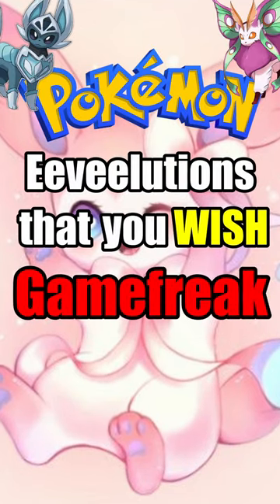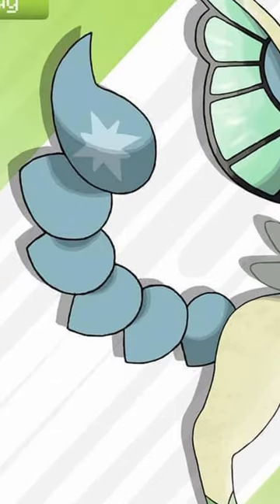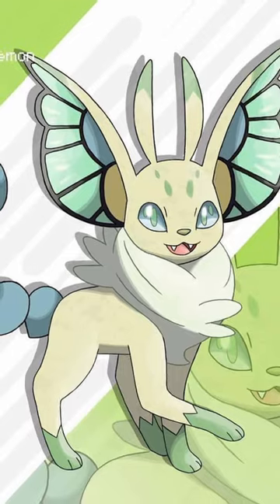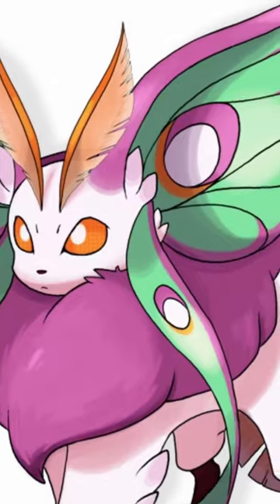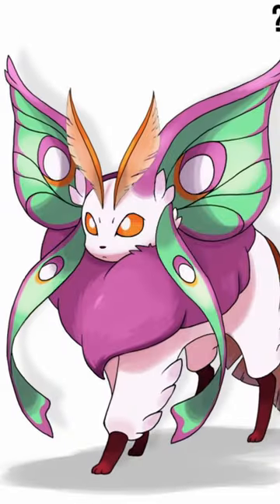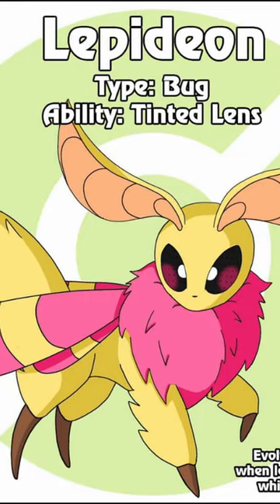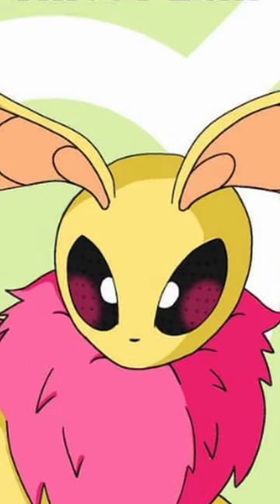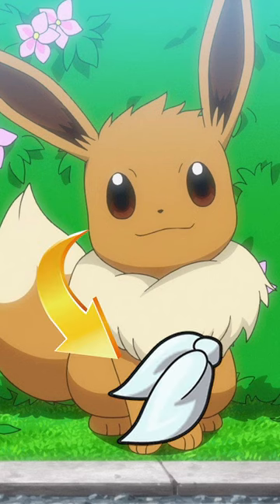BUG Pokemon Eeveelutions that you WISH Gamefreak would make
🔴FULL EEVEELUTION VIDEO🔴

Pokemon need new Eevee evolutions! In this video I go through a few BUG type Pokemon Eeveelutions so I hope you like these new Pokemon ideas! These are all fakemon or fake Pokemon.

The new Pokemon evolutions are inspired from previous Eeveelutions in the games Pokemon Sword and Shield, Pokemon Scarlet and Violet, Pokemon Legends Arceus, Pokemon GO, Pokemon Unite, Pokemon TCG cards and more!